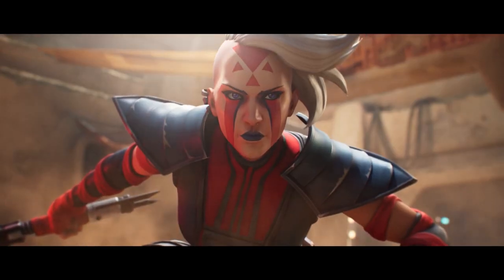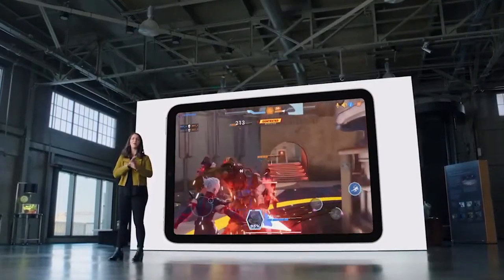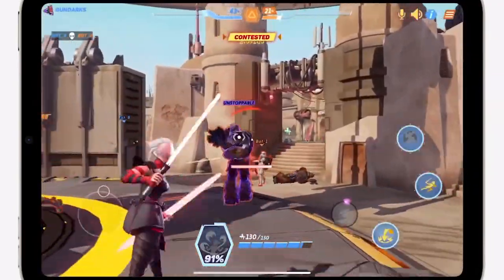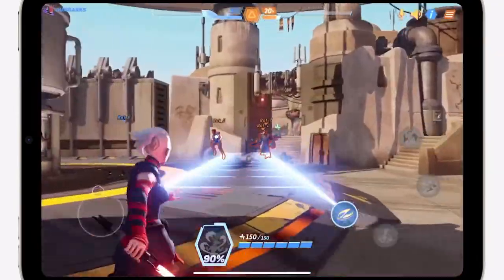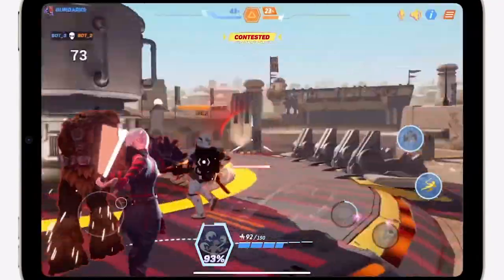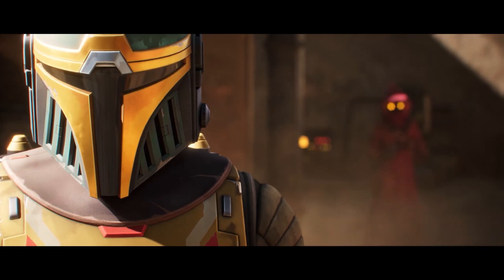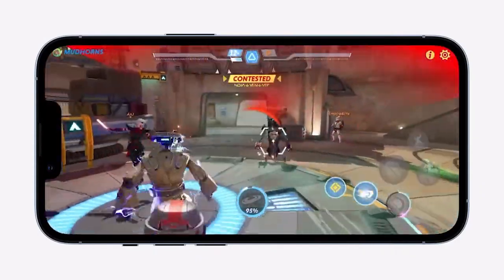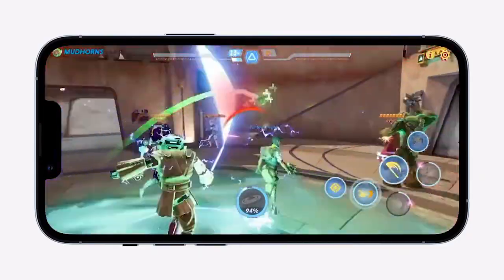NEW STAR WARS HUNTERS GAMEPLAY LOOKS AMAZING